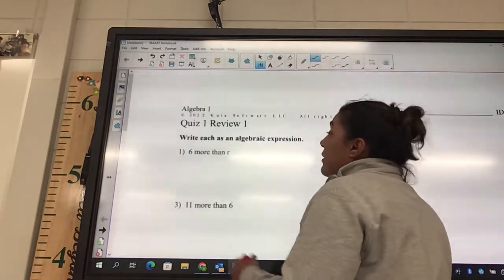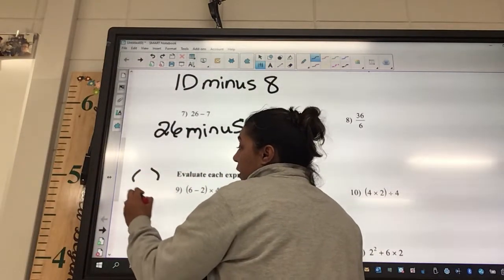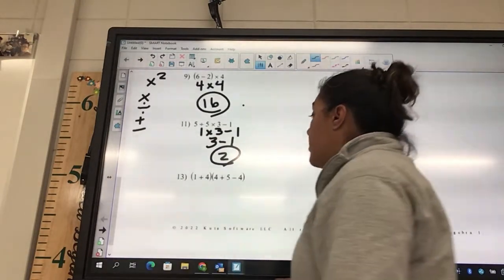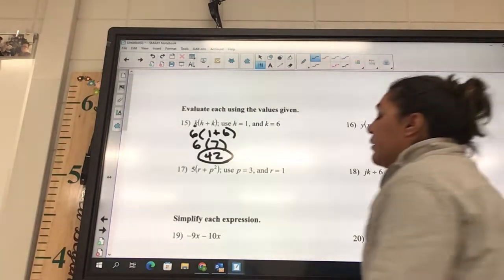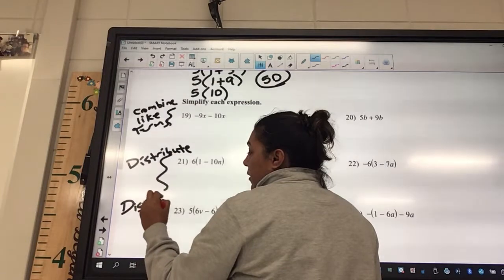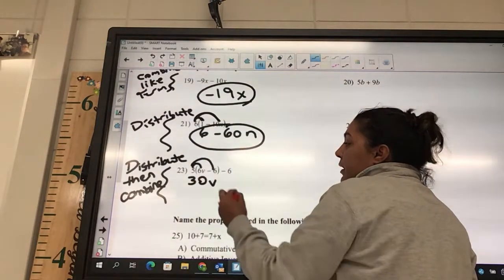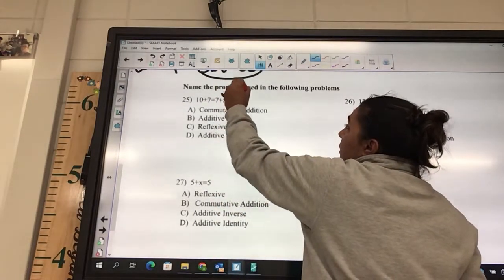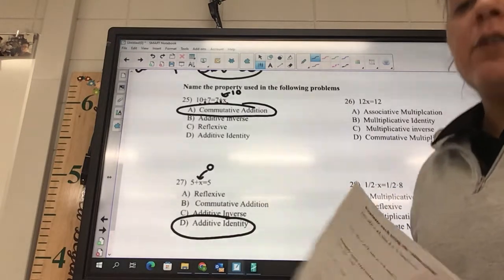Alg 1 Quiz 1 review 1